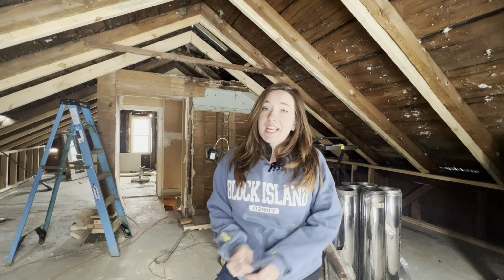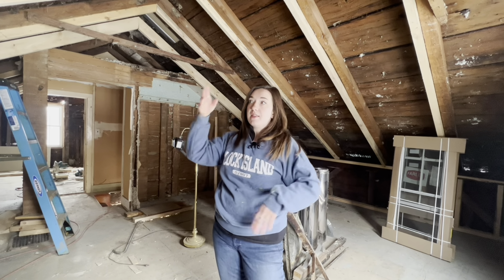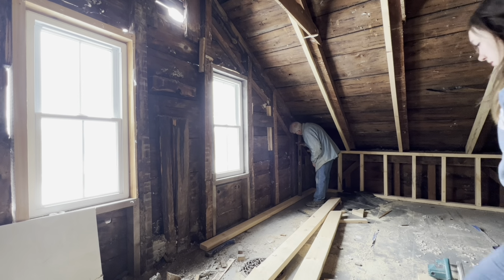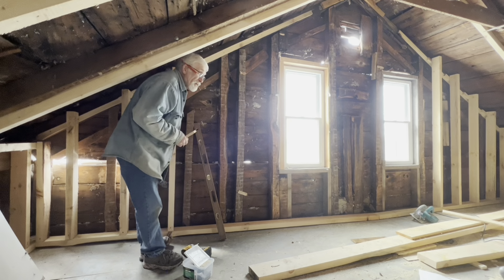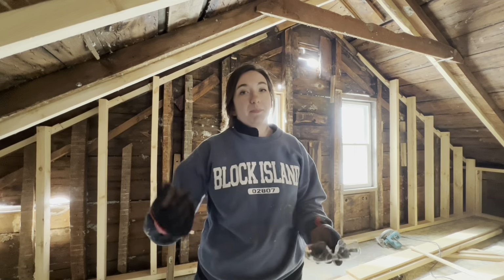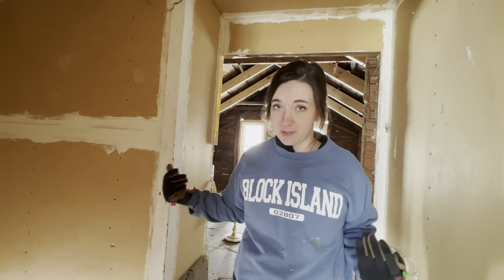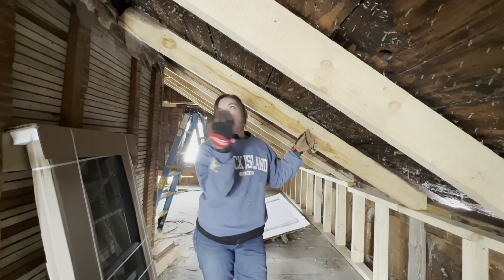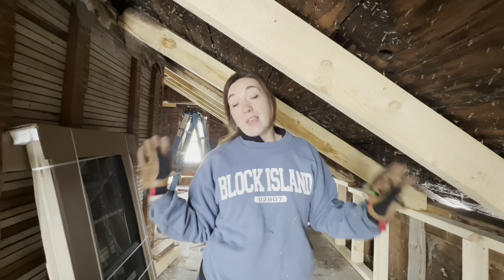I have BIG NEWS to Share!!!! | my Fixer Upper House Renovation 🏠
Guys, I have big news to share with you!!! Be sure to stick around to the end of the video!  ;)
Today Jay and I are continuing my fixer upper house renovation and we are working on framing the upstairs bedrooms! I am learning a lot about how houses are made!!